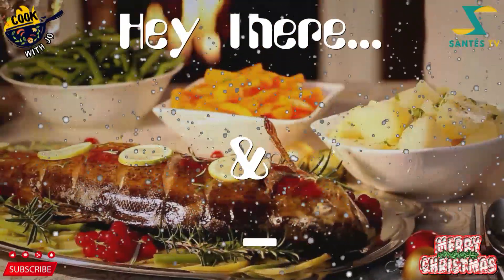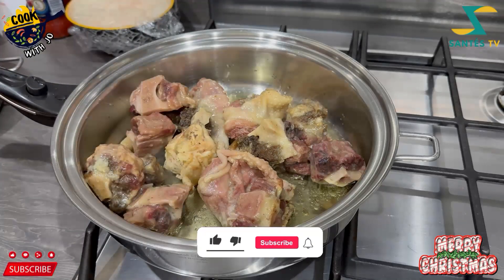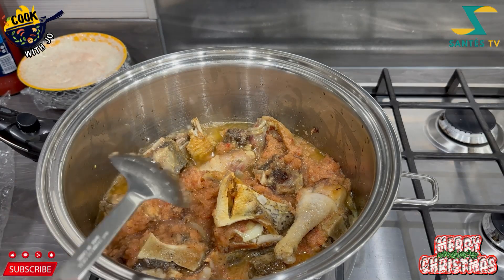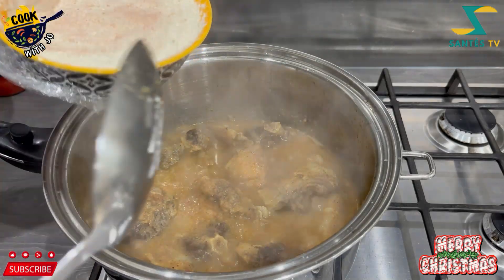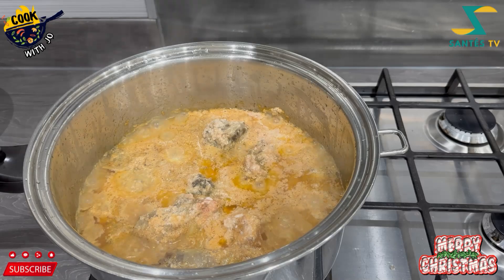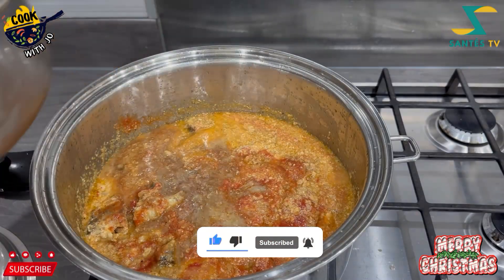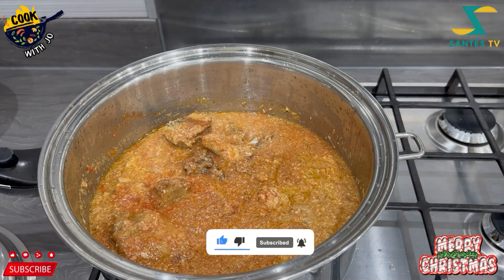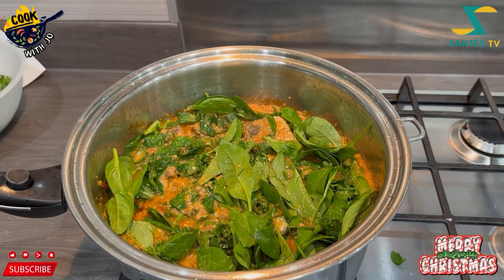Lets Make My Christmas Agushi Stew with Pounded Yam!(nigerian egusi soup)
Lets Make My Christmas Agushi Soup! | 😋😋😋🇬🇭